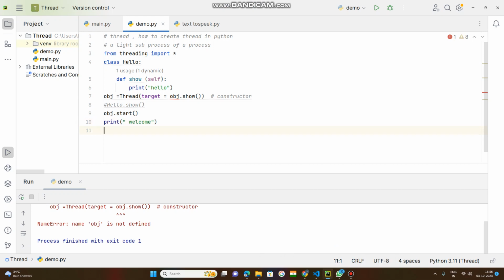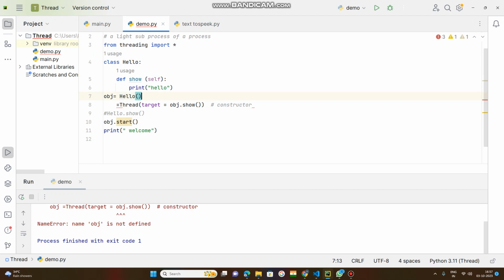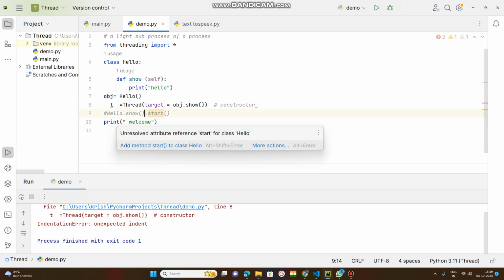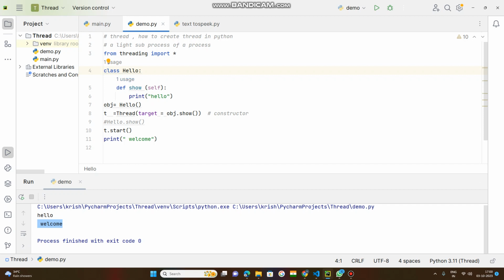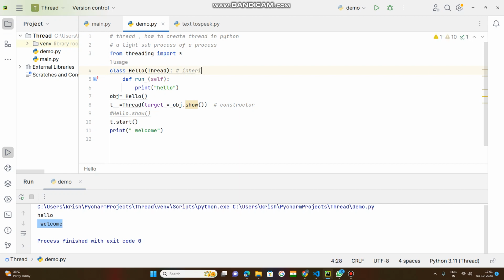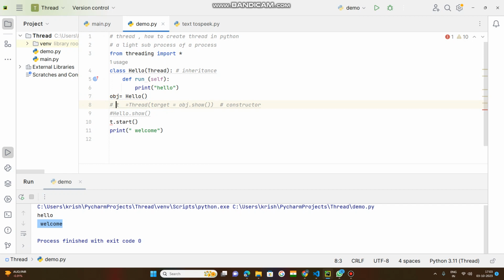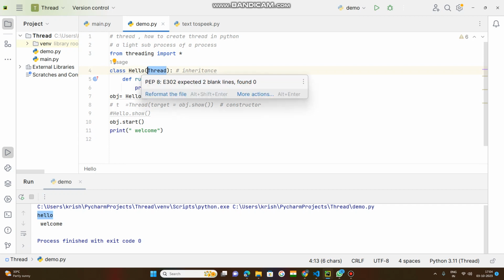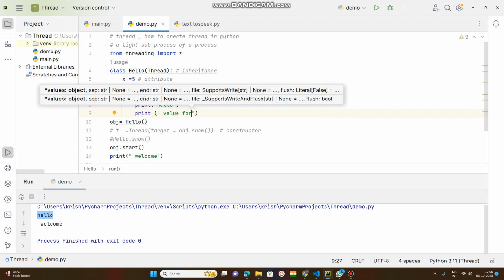THREAD CREATION BY INHERITANCE IN PYTHON